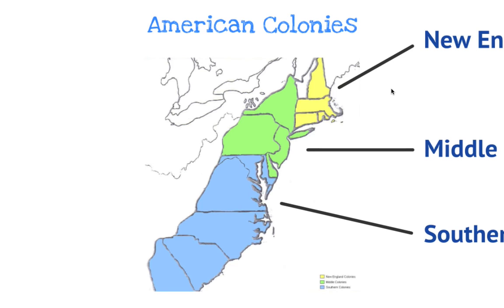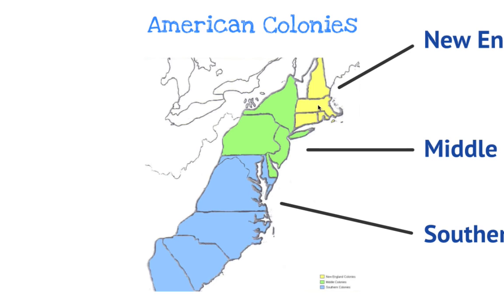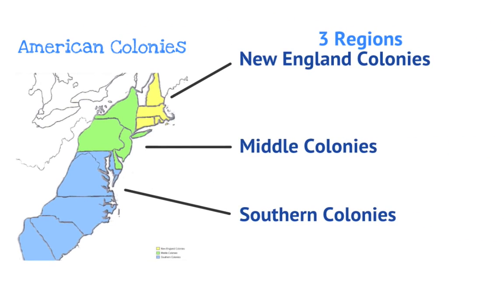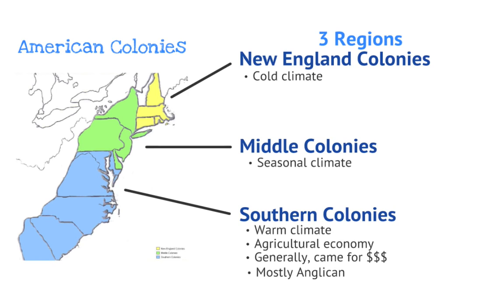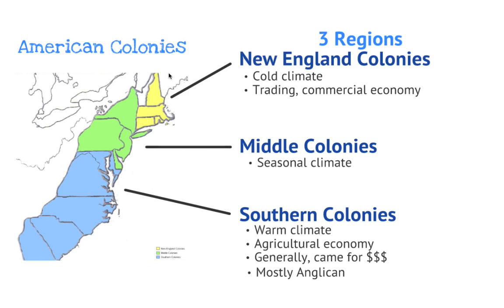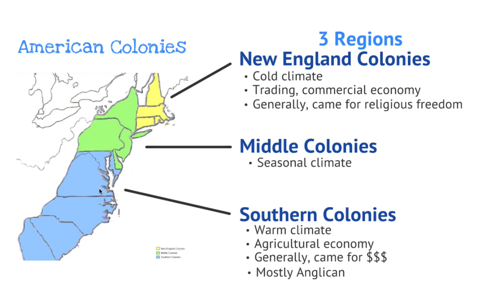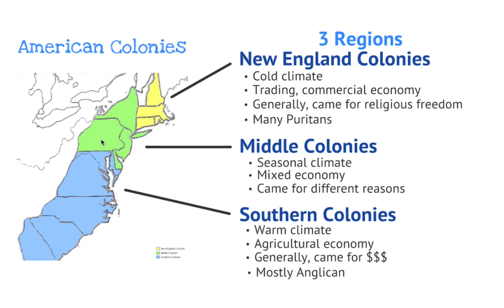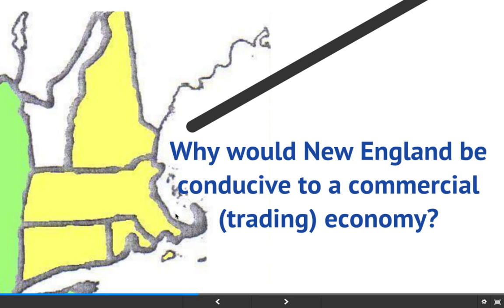Unit 1: Colonial Regions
The 13 American colonies can be categorized into 3 regions: New England, Middle, and Southern.  In this video, we will explore how they were similar and how they were different.